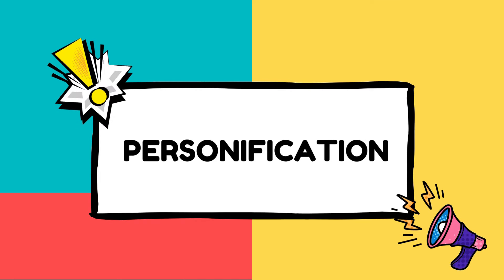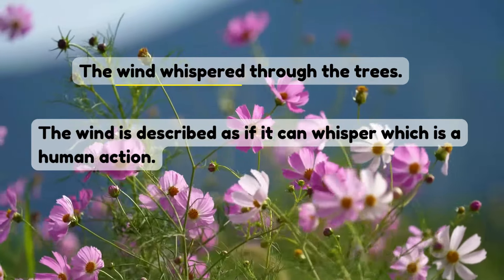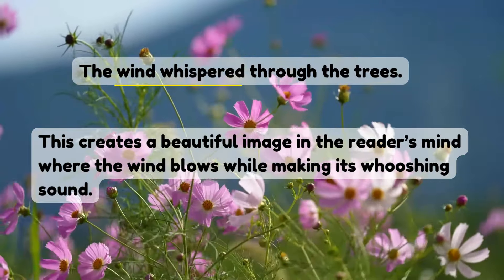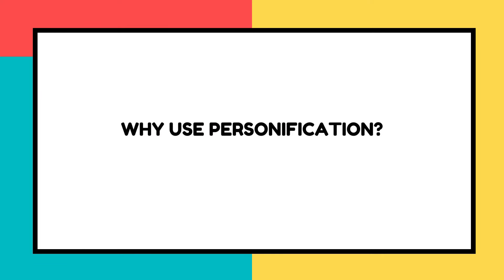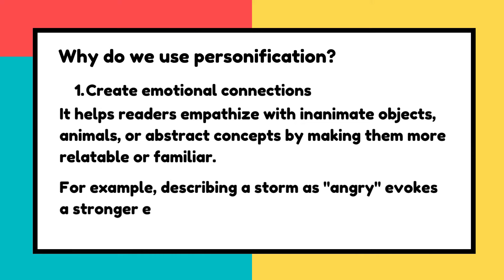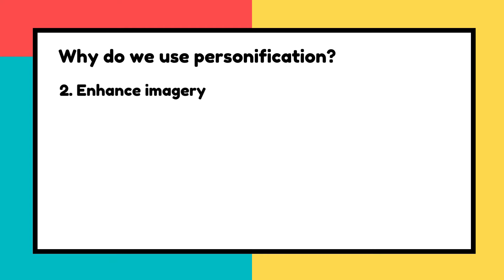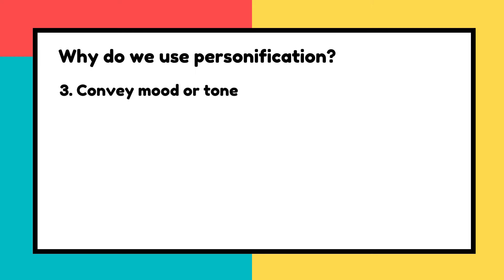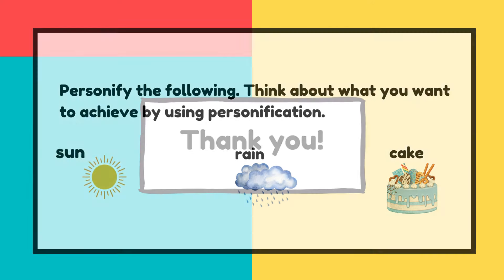What is personification? | Literary Devices | Figurative Language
In this video, we will look at the literary device, personification! Discover how authors use this technique to give human qualities to non-human objects, animals, and ideas, enriching their storytelling and creating vivid imagery.